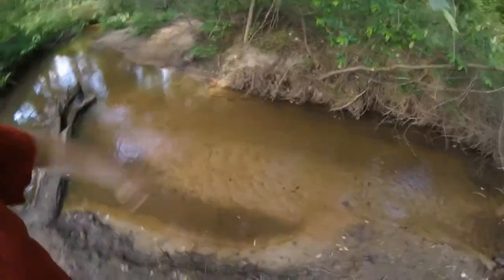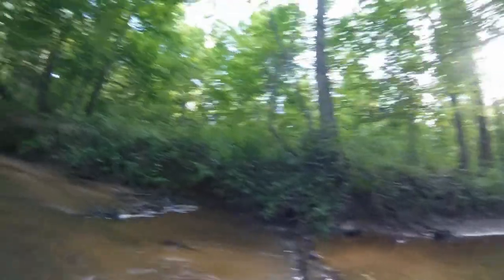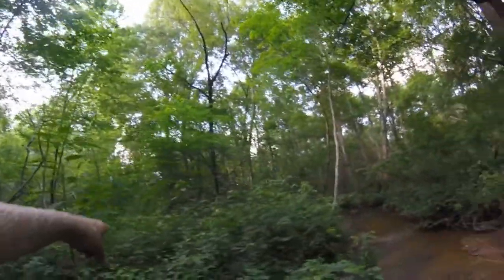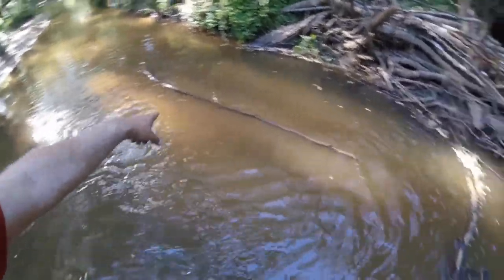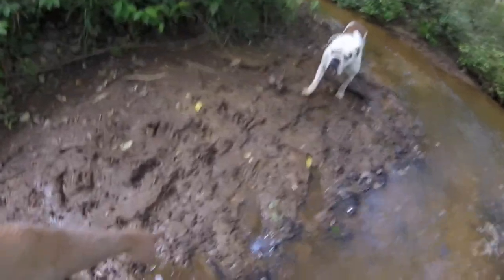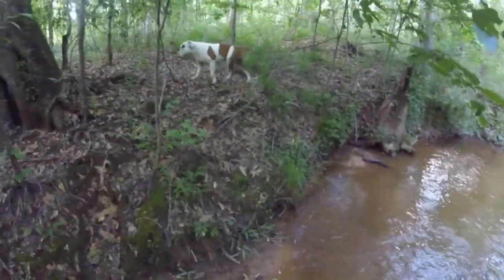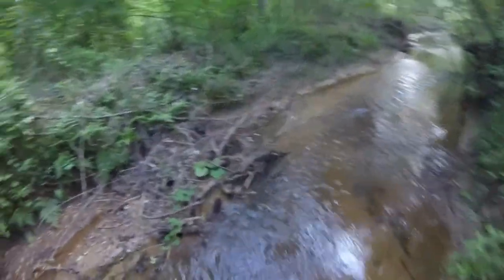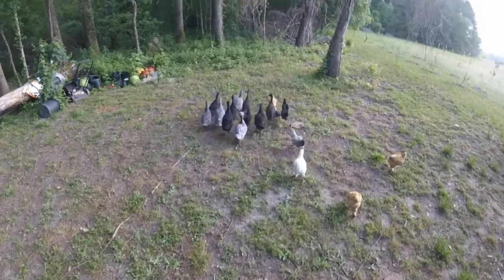Tour of the Creek